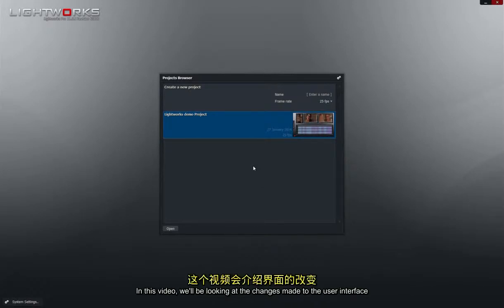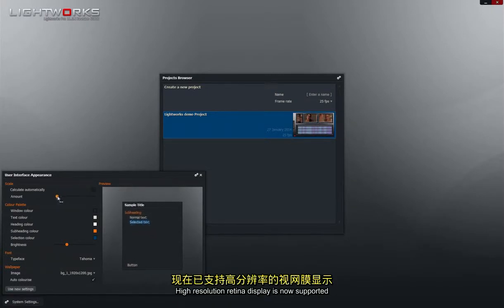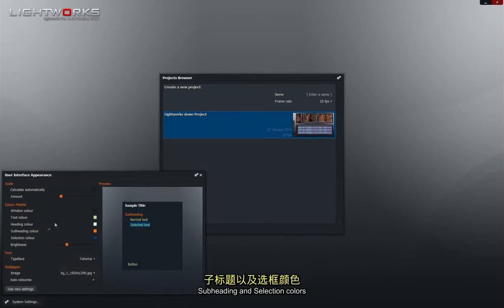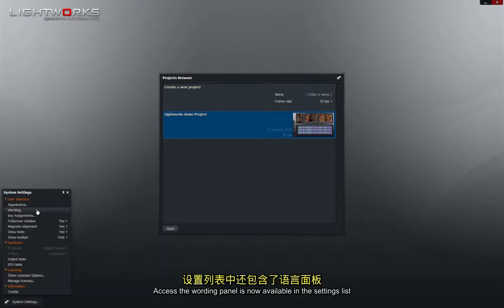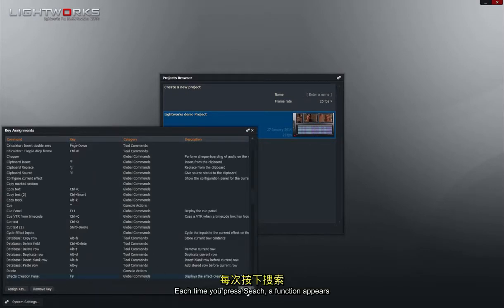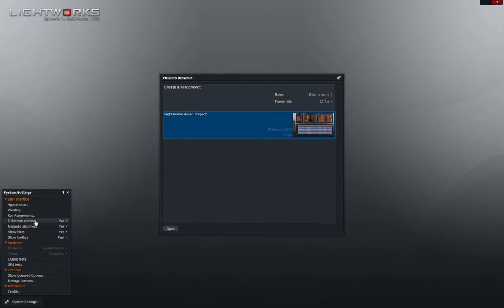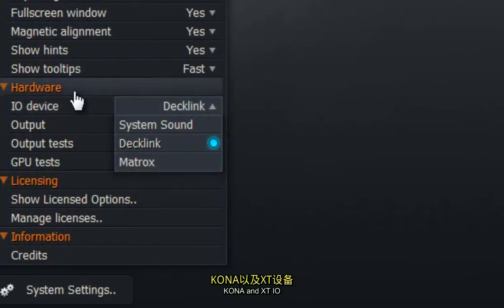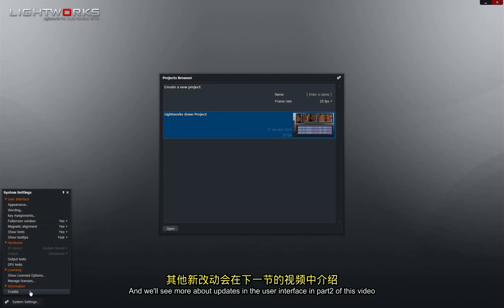Lightworks 11.5 新特性介绍（1） - 用户界面1